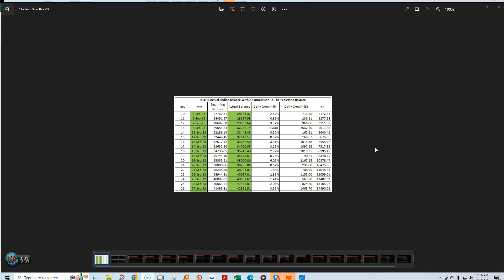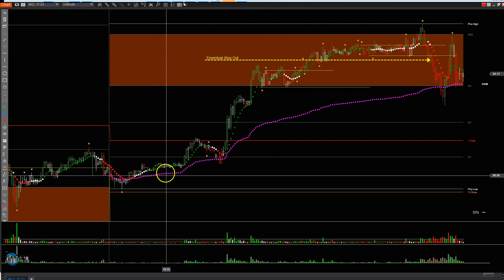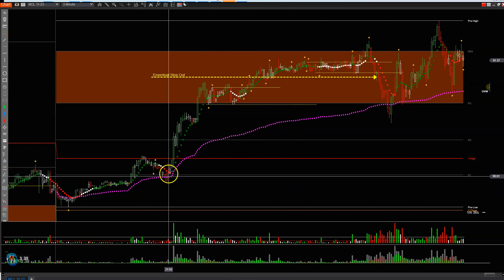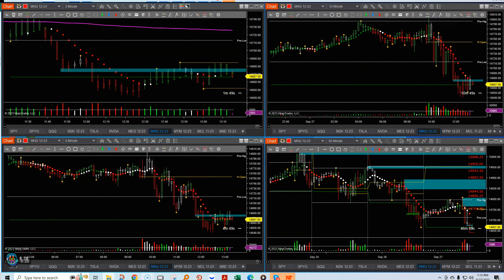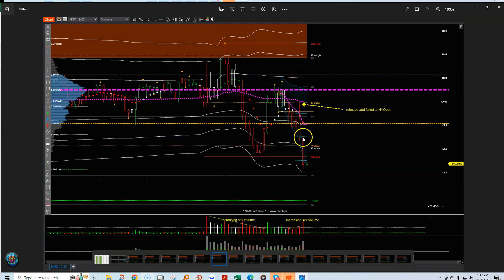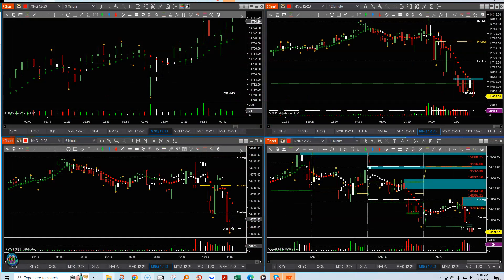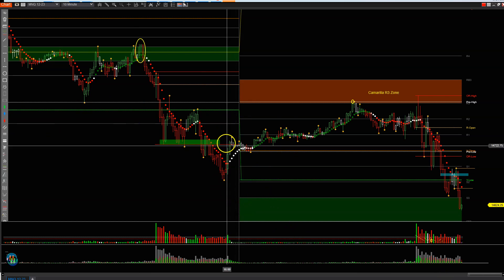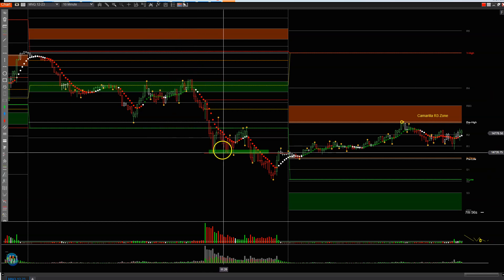20230927a - Tape Reader Daily Recap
Plenty to talk about today . . .  reversal candles . . . evaluating volume . . . Camarilla Pivots and their uncanny ability to predict reversal levels . . . and oil's outstanding behaviour relative to the Daily and Anchored VWAP.